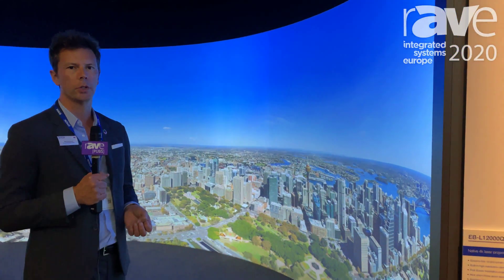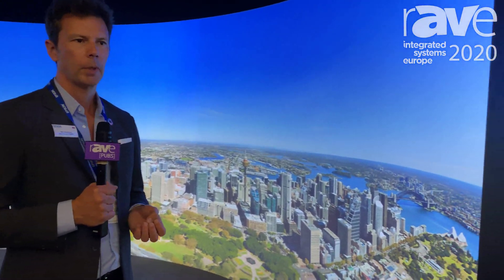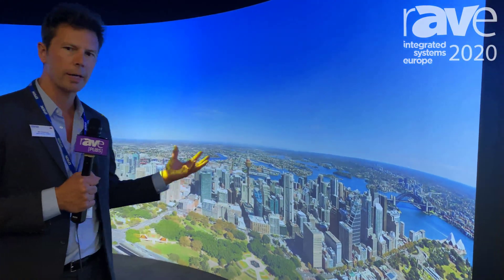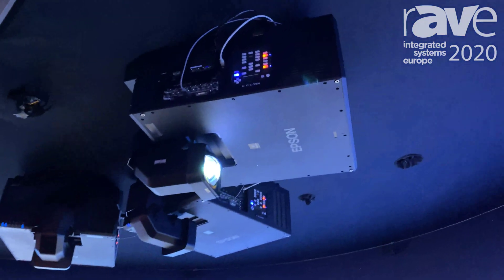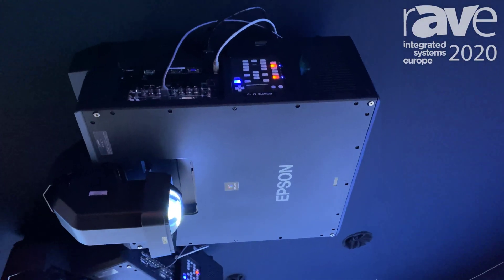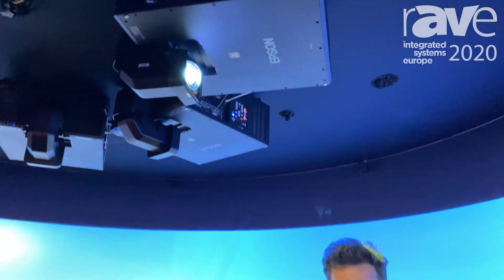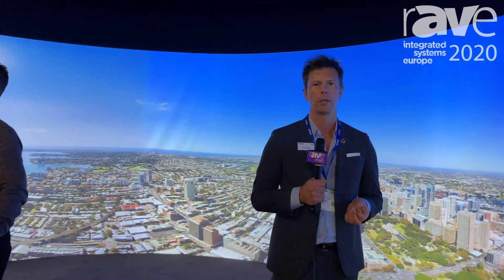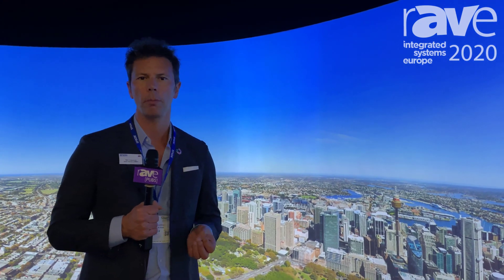ISE 2020: Epson Highlights the EB-L12000Q 12K-Lumen Native 4K Projector for Simulation Market